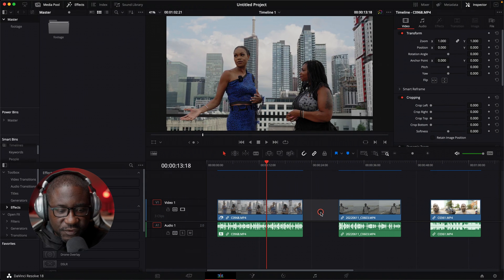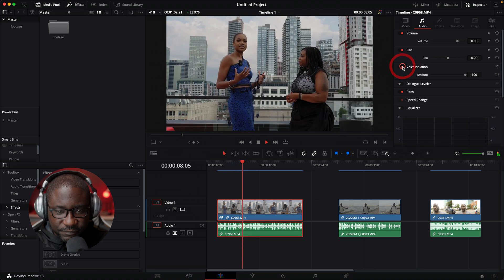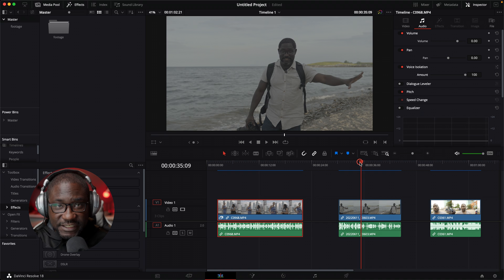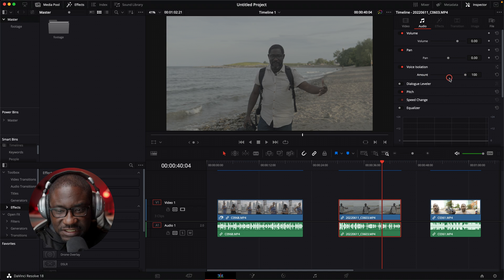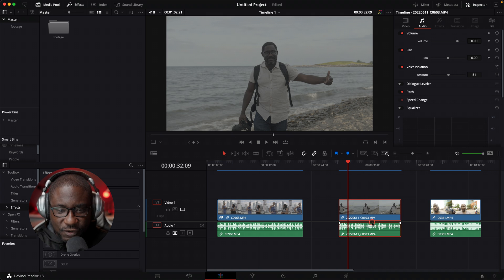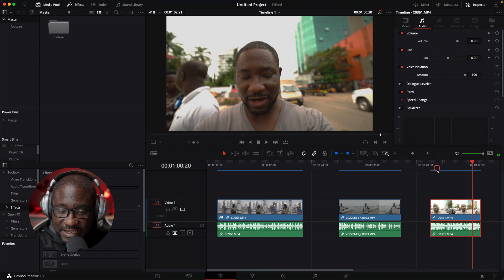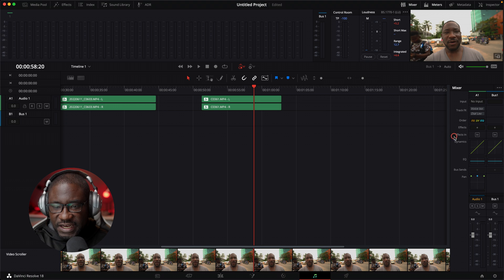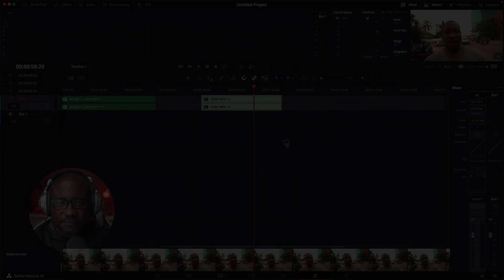Davinci Resolve 18.1: Voice Isolation ROCKS!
In this video, we're going to take a look at the new Voice Isolation feature in Davinci Resolve 18.1! This new feature lets you isolate voice in your audio files, which is great for when you need to get detailed track audio without background noise.

Davinci Resolve 18.1 is a powerful video editing software package and this new Voice Isolation feature is a great addition. If you're looking to improve your video editing skills, be sure to check out this video!

00:00 - INTRO
00:15 - VOICE ISOLATION
00:33 - LIVE EVENT INTERVIEW EXAMPLE
02:13 - BEACH BTS VIDEO EXAMPLE
04:19 - STREET VLOG EXAMPLE
06:11 - FAIRLIGHT PAGE
06:17 - USING IT ON AN ENTIRE TRACK
06:45 - FINAL THOUGHTS

Use this link for a free 7 day trial of Luminar

Gopro hero 9 extra battery

Crane 3 S
Crane 3 S-E

Link to short HDMI Cable
1ft HDMI to Micro HDMI Cable
HDMI to Mini HDMI Adapter

**Cameras**
Sony A7III
Sony A6400 with 16-50MM kit lens

**Stabilizers **
Zhiyun Weebill S
DJI Ronin SC
DJI Ronin SC pro Bundle

**lenses**
Tamron 28-75mm f2.
Sony 85mm F1.8
sony 50mm F1.8

**Monitor / recorder**
Atomos Ninja V

**Cages / rig parts**
SmallRig Cage for A6400
SmallRig cage for A7III
SmallRig cold shoe adapters
Small Super Clamp
SmallRig 11" magic Arm
Mini Magic arm

MH630 style Quick release plate

Mini Tripod